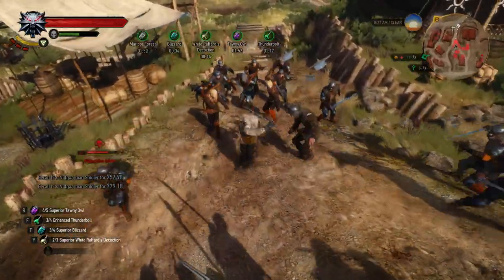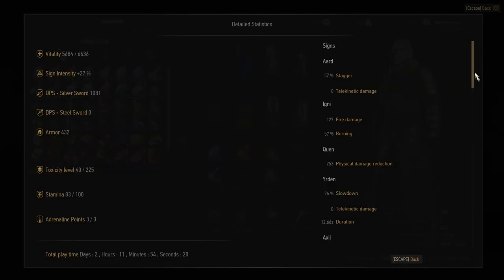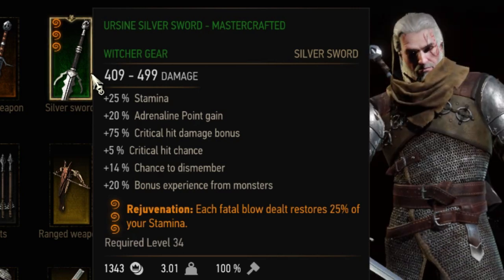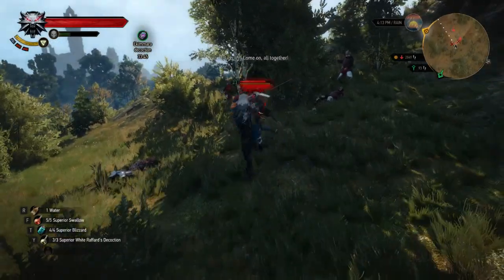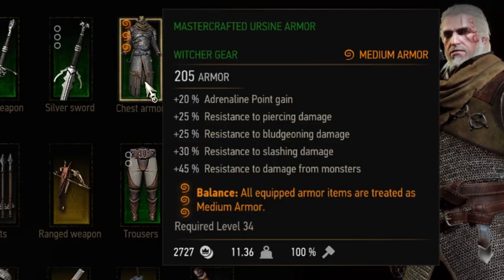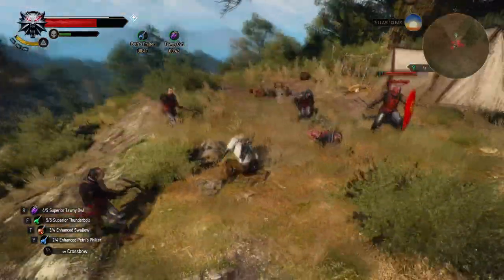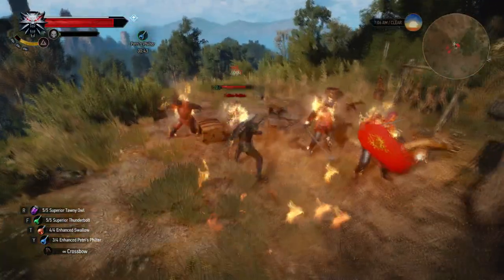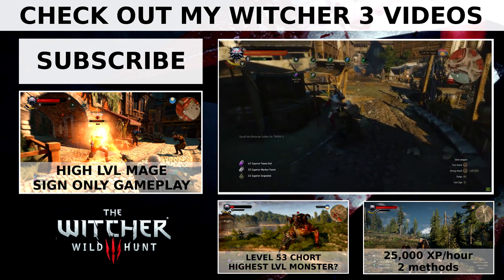Witcher 3 - Best Runewright Enchanting + Guide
Witcher 3 - Runewright Enchantment Guide for the expansion Hearts of Stone HoS. Recorded with Patch 1.11 and on Death March.

Level 1 Weapons Enchantments:
Preservation: Armourer's table and grindstone bonuses never expire.
Dumplings: Doubles vitality regen from food.
Placation: Maxed out adrenaline increases stamina and vitality regen, and toxicity depletion.

Level 2 Weapons Enchantments:
Rejuvenation: Each fatal blow gives you 25% stamina.
Elation: Fatal blows give between .25 and 1 extra adrenaline points.
Severance: Increases the range of Whirl by 1.1 yards and Rend by 1.9.

Level 3 Weapons Enchantments:
Invigoration: When vitality is full, vitality regeneration effects add 50% damage to your next strike.
Prolongation: Each unblocked blow extends potion duration by 0.5s.
Replenishment: Casting a sign uses an adrenaline point and imbues your next weapon strike with that sign.

Level 1 Armour Enchantments:
Deflection: Armour deflects all arrows.
Heft: All armour treated as Heavy.
Depletion: hitting enemies with Aard reduces ther stamina by 50%.
Usurpation: When an enemy affected by Axii dies, the effect transfers to the nearest target.
Ignition: Enemies ignited with Igni have a 25% chance of igniting enemies within a 2 yard radius.

Level 2 Armour Enchantments:
Rotation: Igni expands to 360 degrees but no longer applies Burning.
Entanglement: When an Yrden hits an enemy, an Yrden glyph appears at that position.
Beguilement: Enemies confused by Axii will have the duration extended by 2 seconds every time they land a blow.
Protection: Automatically get a Quen shield with no stamina use when entering battle.
Balance: All armour treated as Medium.

Level 3 Armour Enchantments:
Possession: When an opponent affected by Axii dies the effect transfers to a nearby target and the duration extends by 2s for each blow the target lands.
Retribution: Gives a 30% chance of reflecting a portion of any damage taken.
Eruption: Foes given Burning status explode upon death and cause splash damage.
Levity: All armour treated as Light.